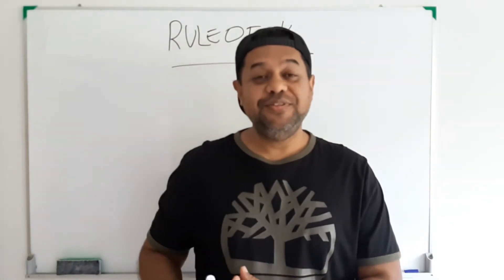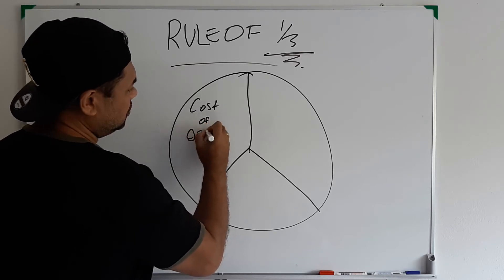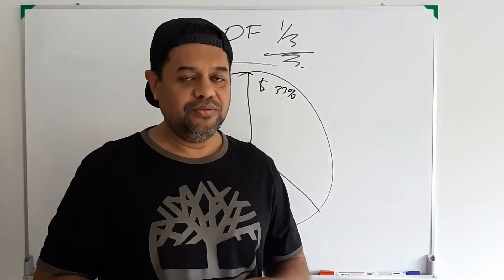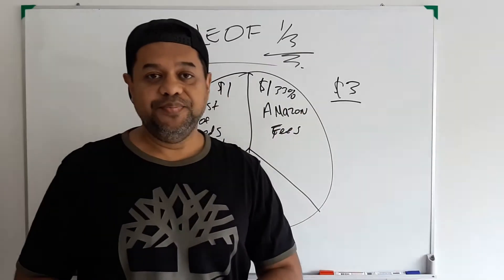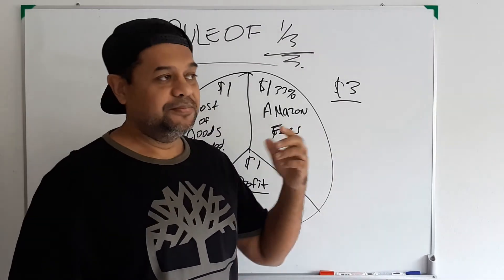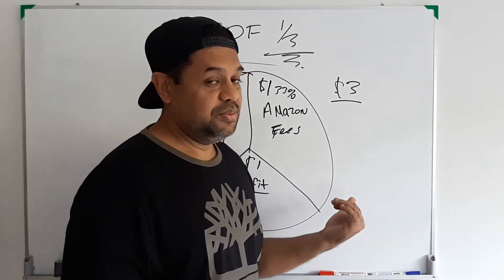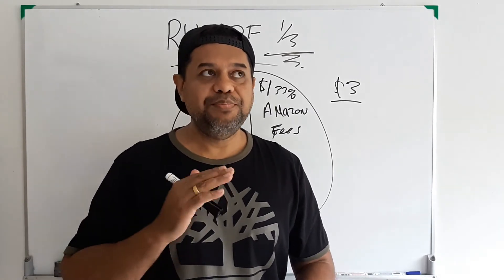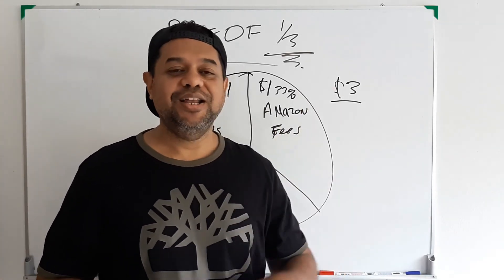The Golden Rule of New Sellers on Amazon FBA Australia | Rule of Thirds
Hey guys, just a quick video for new sellers on Amazon FBA Australia. I'm getting a few questions on people asking me so I thought I would make a basic video on exactly how much you should be buying your items based on pricing on Amazon and competitors, this should be the minimum you should be selling it for. If your product does not meet the rule of thirds then walk away you will lose money. There are thousands of products you can sell on Amazon FBA Australia just do your research and find profitable products off the bat so you don't run into issues down the road.